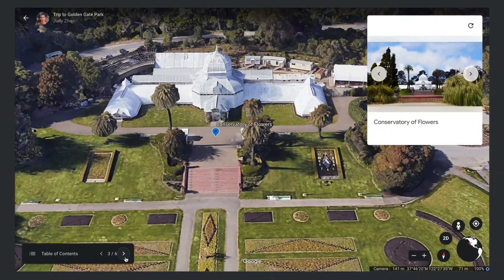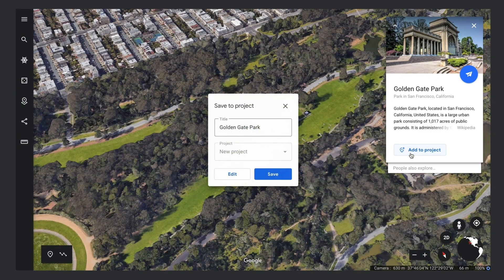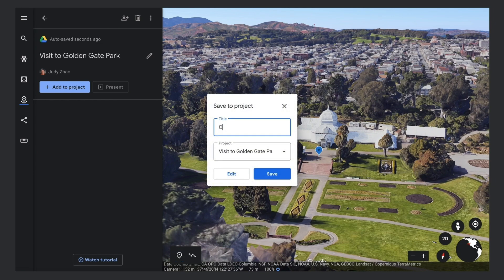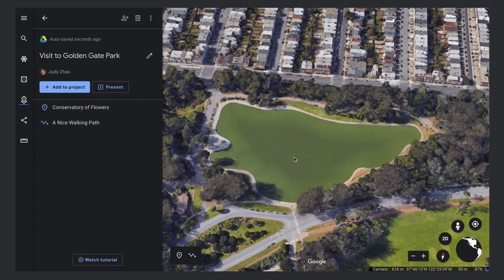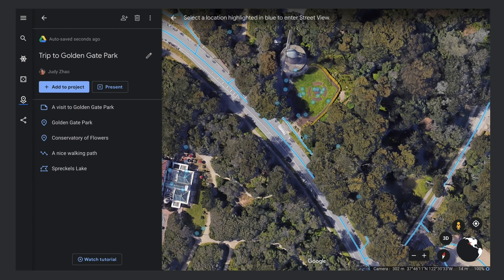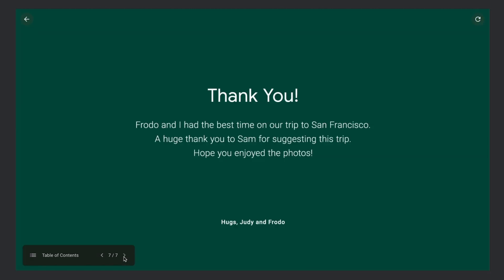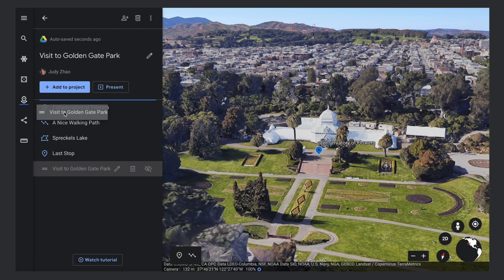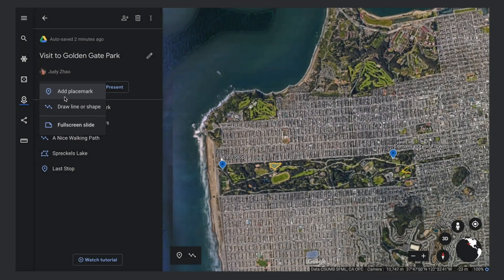Google Earth Tutorial: Adding Features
Learn about all the types of features you can add to your project. Try creation tools now